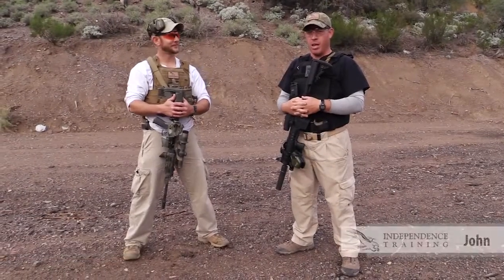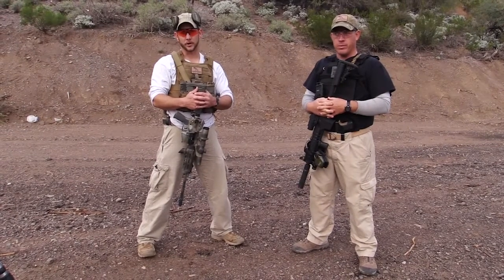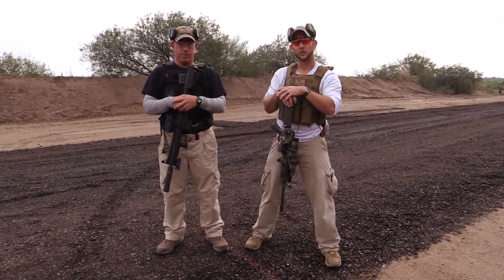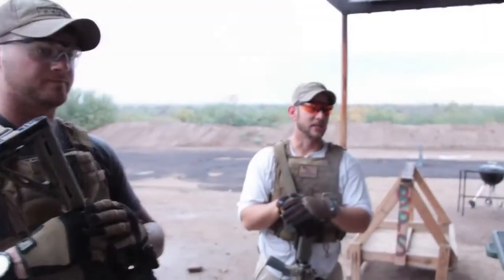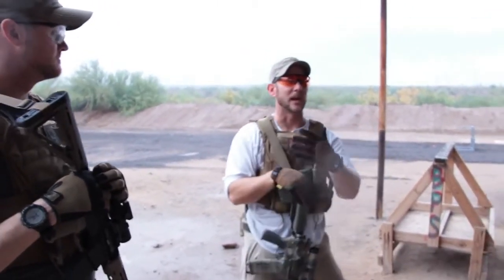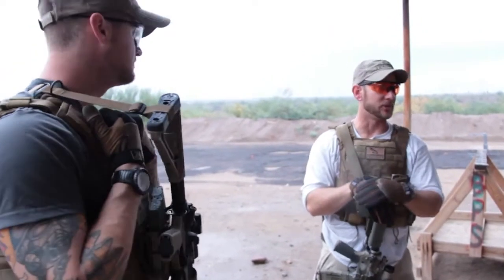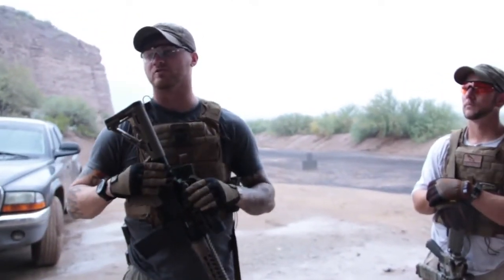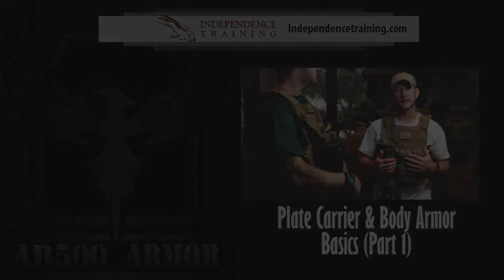Plate Carrier & Body Armor Basics (Part 5) - Moving & Shooting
Body Armor Basics (Part 5) Shooting & Moving with Independence Training​.

The final video in our body armor basics series showing a variation of how to practice moving and shooting with body armor. We discuss taking the time to ensure your gear's fit and function is proper before it really counts.

level III Body Armor starting at only $65, and complete plate carrier packages at $175!